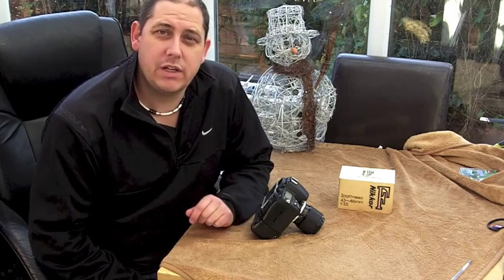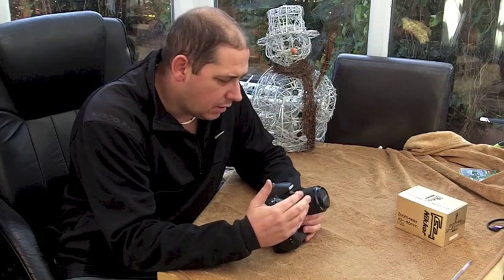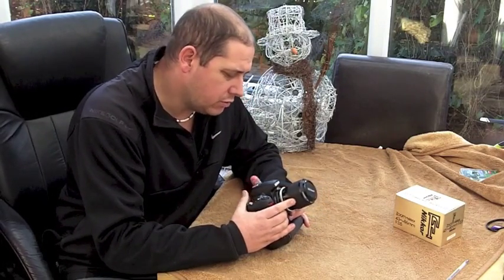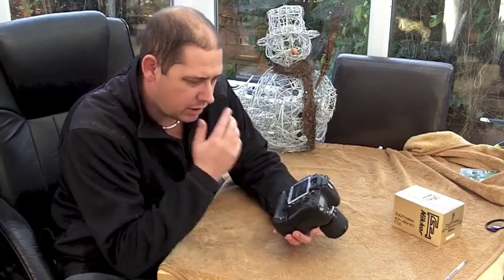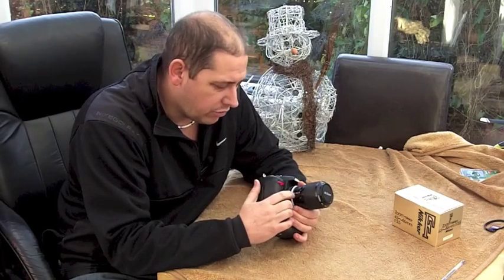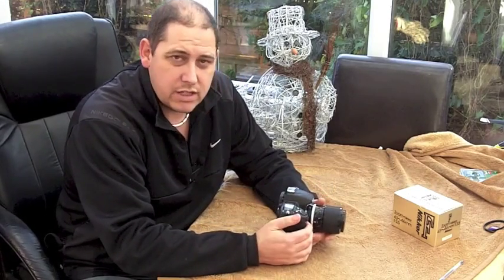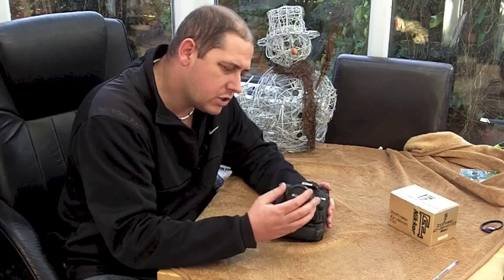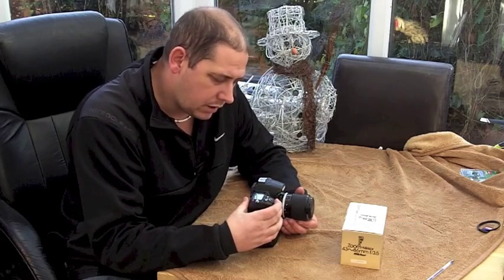Nikon D7000 with non-cpu lens 43-86mm f3.5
Nikon D7000 using a non cpu lens, the 43-86mm f3.5